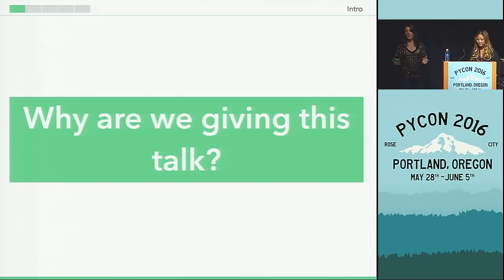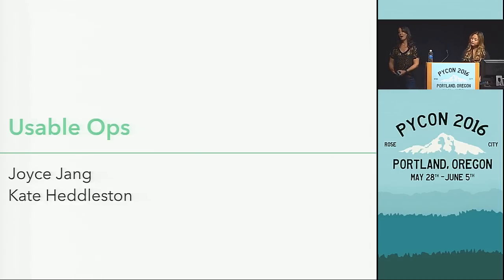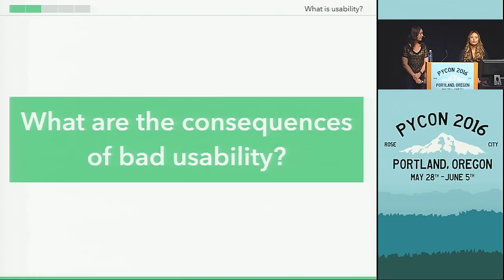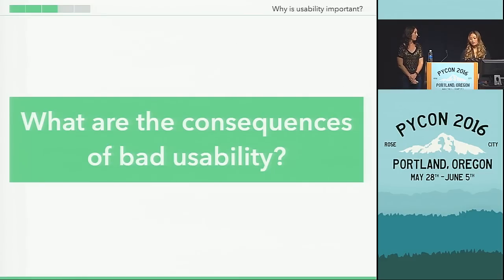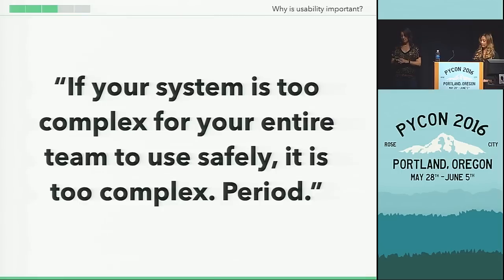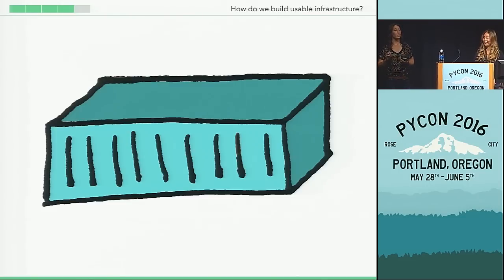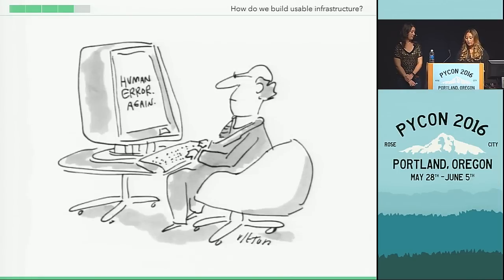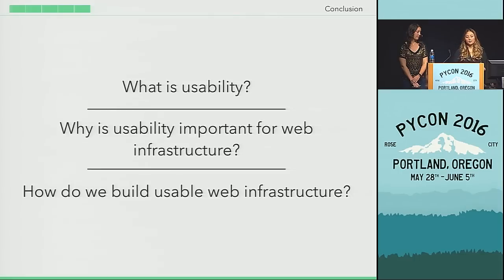Kate Heddleston, Joyce Jang - Usable Ops: How to make web infrastructure management easier.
Speakers: Kate Heddleston, Joyce Jang

As developer tools increase in power, the systems we’re able to build do too. However, with great power comes great...complexity, and the systems we build today are more complex than ever before. This talk is about reducing the complexity of your web infrastructure, and making it easier for developers on your team to learn, use, and manage your infrastructure.